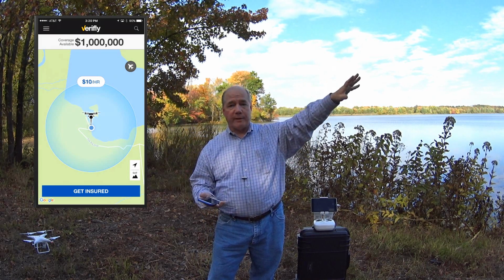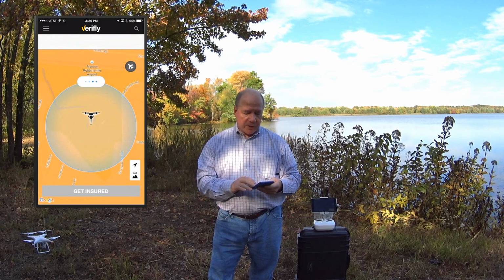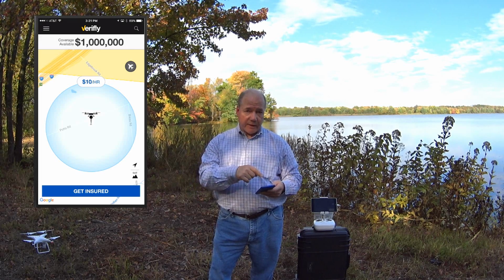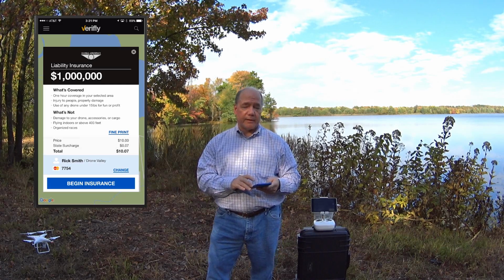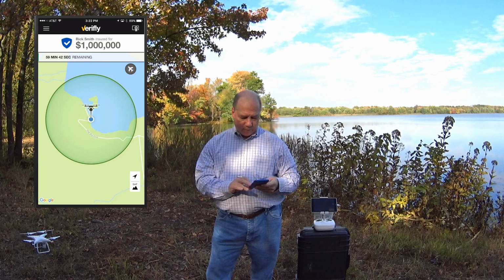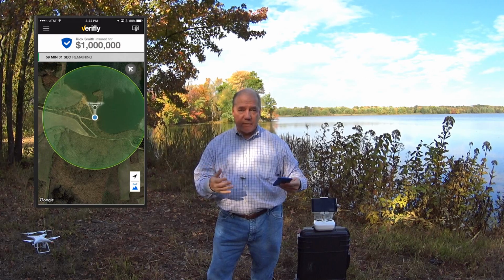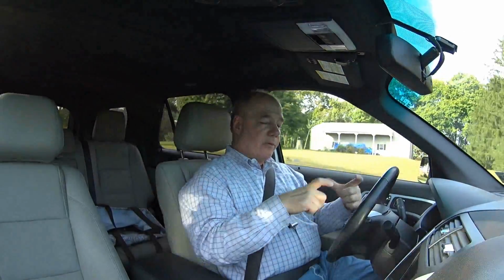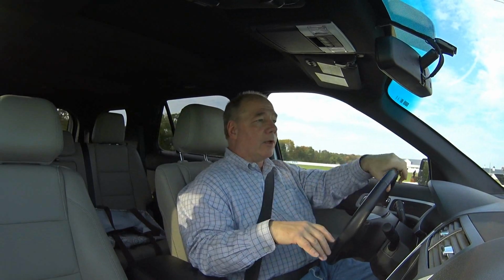Out In The Field With Verifly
This clip shows you exactly what's involved with using the Verifly instant insurance application. I take you to one of my favorite spots to fly and purchase insurance using the application. It's a very simple way to get the coverage you need, wherever you want to fly.